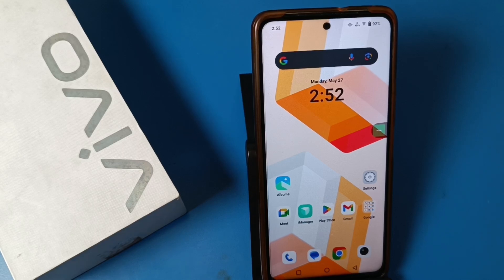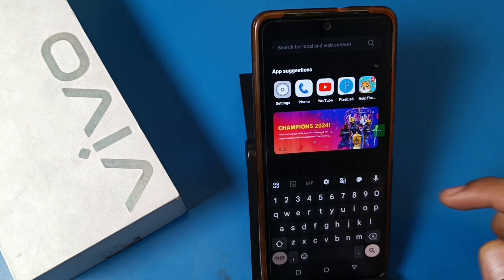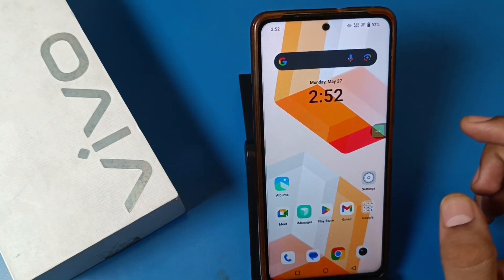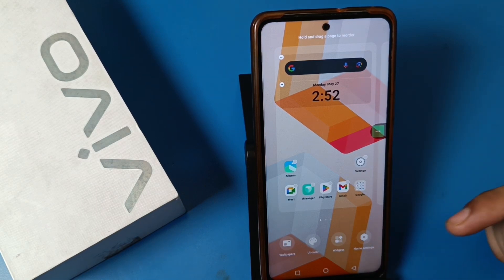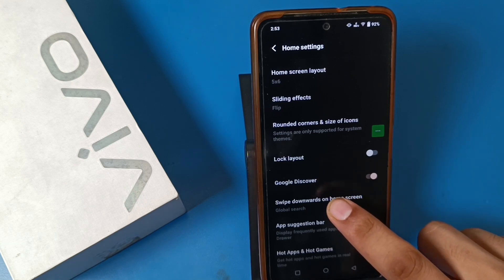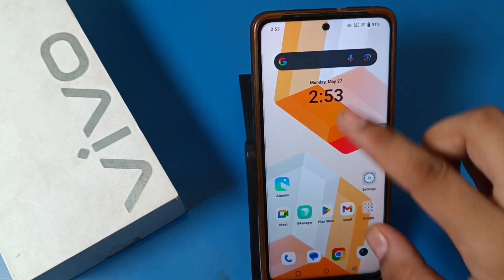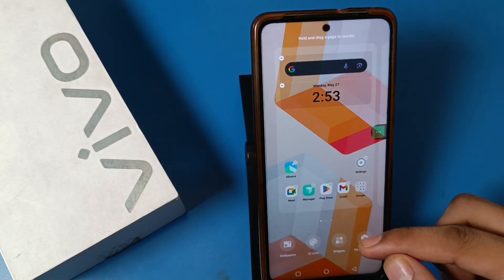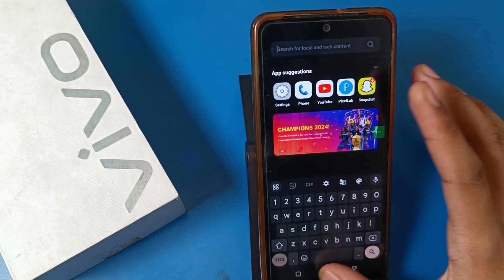how to remove app search bar from home screen in android phone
how to remove app search
how to remove app search bar from home screen
how to remove app search bar in realme
how to remove app search bar in redmi
how to remove app search from outlook
how to remove app search bar in samsung
how to remove app search bar in poco launcher
how to remove app search bar in redmi a2
how to remove app search bar in oppo
how to remove app search bar in poco m3
how to remove app search bar in redmi a1